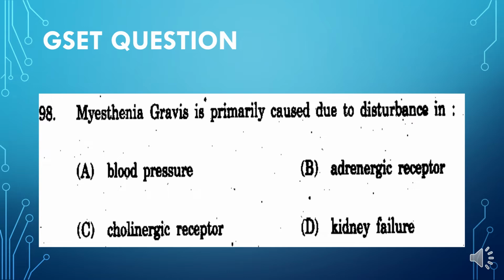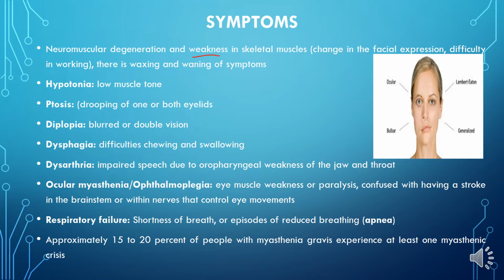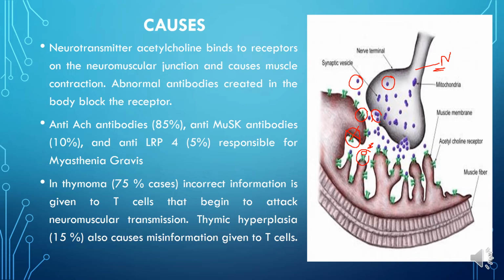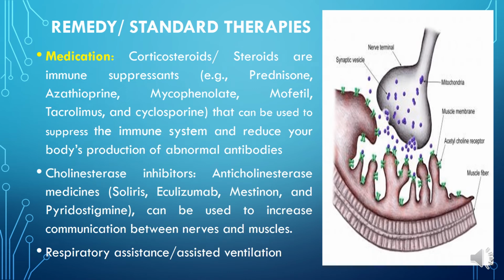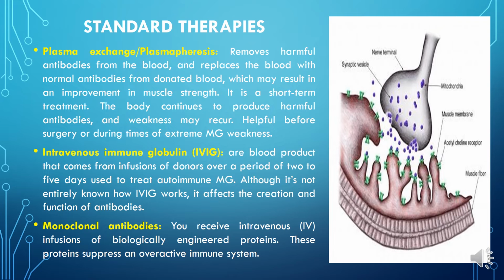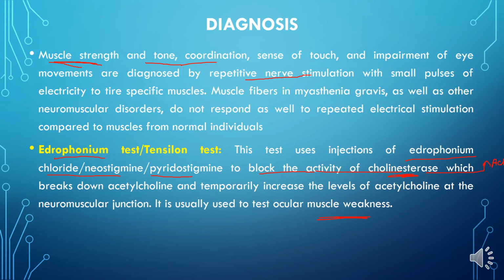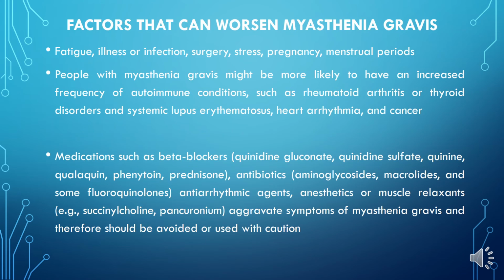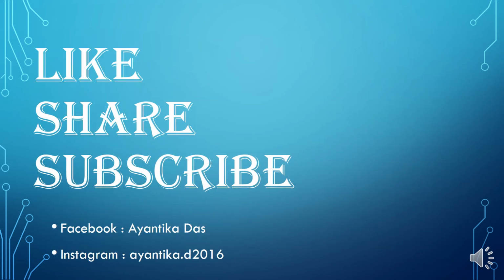Myasthenia Gravis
This informative video is about Myasthenia Gravis from the CSIR NET, GSET, MSc and BSc syllabus.

Transcript
Myasthenia Gravis is an autoimmune disease that occurs when the antibodies produced in our body to fight against foreign antigens behave aberrantly and start attacking the proteins that are present in our body. Autoimmune diseases common in old age e.g. Rheumatoid arthritis, multiple sclerosis Grave’s disease, Addison's disease, and lupus. Myasthenia is rare autoimmune disorder affecting neuromuscular junction causing neuromuscular weakness. It is a chronic disease not heritable, noncontagious, not triggered by infection but infectious condition makes it severe, is not related to race or ethnic group. Found in women who are above 40 and they affect men much later in their life. Neonatal Myasthenia occurs when the foetus inherits antibodies against acetylcholine receptors from mother. Neonatal myasthenia it from mother, disappears after two to three months after birth. Myasthenia caused due to improper signaling at the neuromuscular junction, we develop muscle weakness due to improper contraction. Other symptoms are hypotonia, ptosis, diplopia, difficulty in chewing and swallowing food, respiratory failure, apnea. Myasthenia happen when acetylcholine produced at the axonal end of the neuronal cell released in the synaptic space but receptor in the postsynaptic membrane will either be blocked by certain antibody or they will be totally reduced in numbers. There will be less transmission of neuronal signal from the nerve to the muscle cell then the muscle contraction will be less and due to this fact uh this um if there is more less muscle contraction. Myasthenia due to antibodies against acetylcholine, MUSK or LRP 4 are responsible for 85%, 10% or 5% of cases. MUSK (muscle specific kinase) and Lrp 4 are responsible for the synthesis of receptor on the postsynaptic membrane. If there is lesser amount of receptor, then acetylcholine will not be able to bind. In either case that is the competitive binding of the antibodies to the receptor or the reduction in the number of receptor there will be reduction in the neuromuscular transmission reducing muscle contraction. The thymus gland can cause abnormal misinformation of T cells during the maturation (T cells priming) as a result T cells start to produce antibodies that attack the neuromuscular junction in cancer or hyperplasia. There are many standard remedies especially steroids are helpful in reducing the immune response and swelling in our body that is caused by infection so it acts as an immune suppressant. cholinesterase responsible for breakdown of acetylcholine is inhibitor of transmission. So if there is a breakdown of this acetylcholine then despite presence of receptor in high number there will be less signal transmission. So in order to deal with this type of myasthenia gravis cholinesterase inhibitor is used. Thymectomy (removal of thymus) done after hyperplasia or cancerous growth of the thymus. T cells are misinformed activate the B cells to produce abnormal antibodies. Plasmapheresis (plasma exchange), immunoglobulin or Monoclonal antibody are very effective. Diagnosis of Myasthenia gravis done by repeatedly stimulating the muscle fibres to develop fatigue will show the symptoms of myasthenia gravis. Edrophonium test (injection of edrophonium chloride or Neostigmine or Stickmin) blocks the activity of choline esterase responsible for breakdown of acetylcholine. So there will be high amount of acetylcholine in the neuromuscular junction so increasing receptor binding. Still if neuromuscular weakness then it is a positive case of MG. It is a very rapid and effective test. The ice pack test blood tests for antibodies against acetylcholine or MUSK or Lrp 4 indicates MG. Ectrodiagnostic techniques e.g. CT Scan, NMRI gives images of thymus gland. Singlefibre Electromyography records the electrical activity of muscle fibres. Factors that worsen myasthenia gravis are tiredness or illness, infection, stress like surgery pregnancy or the menstrual period, other conditions like other type of autoimmune conditions like rheumatoid arthritis, lupus, arrhythmia and cancer. These ailments can lead to any type of myasthenic crisis which is basically aggravated condition of myasthenia gravis. Certain medications beta blockers, antibiotics, anti-arrhythmic agents, aesthetics and muscle relaxants can also aggravate the problems. Patient suffering from myasthenia gravis should strictly avoid all these conditions. Related Disorders are Grave’s disease, Lambert Ketone disease.